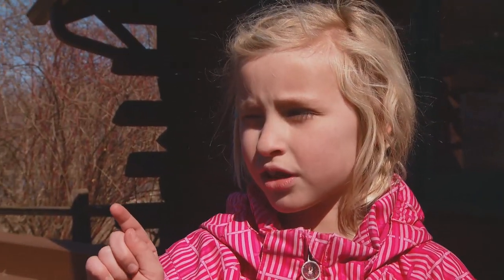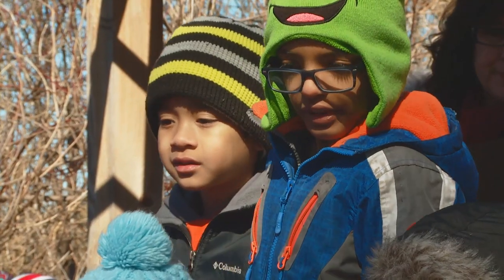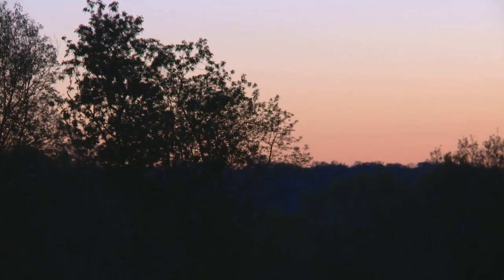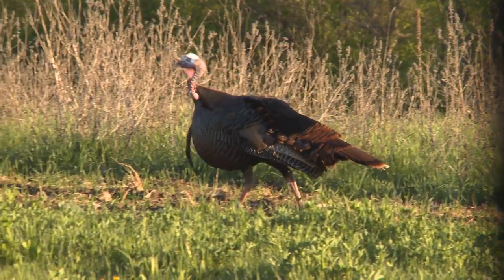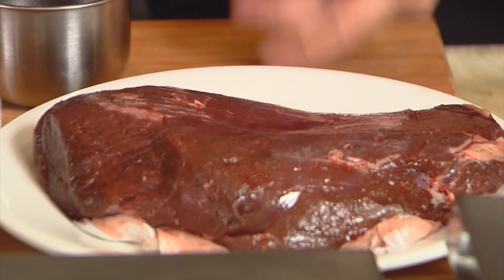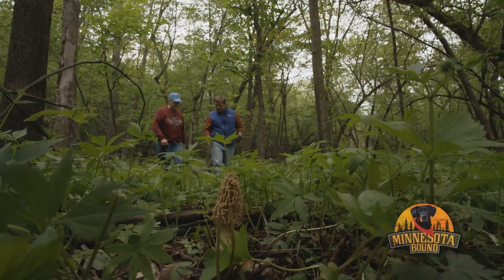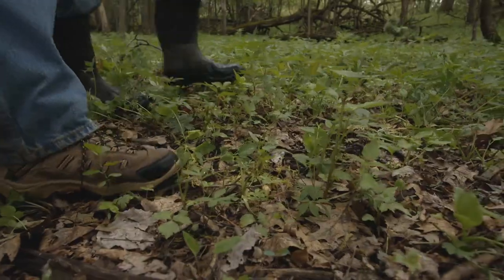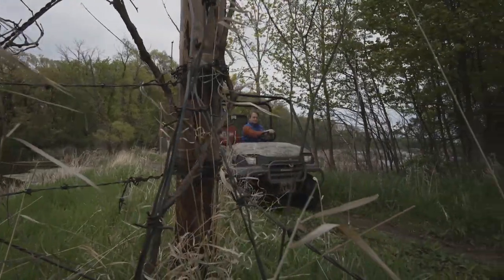Minnesota Bound | 1st Grade Syrup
1.) 1st Grade Syrup
2.) Lindsey's Turkey
3.) Wild in the Kitchen: Venison Jerky
4.) Morel 101
MNB 815